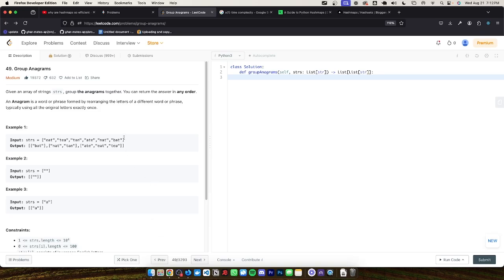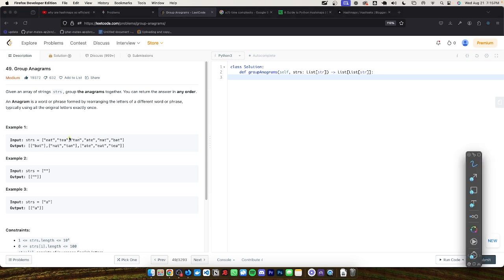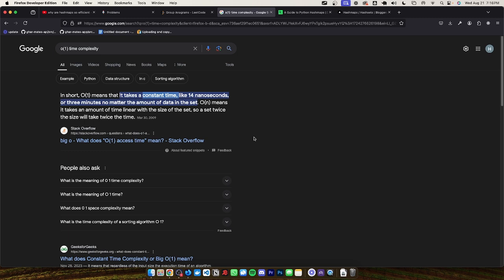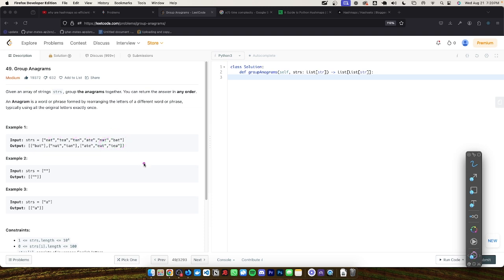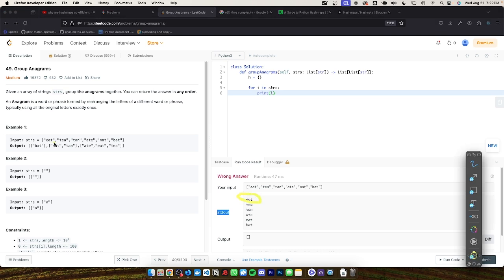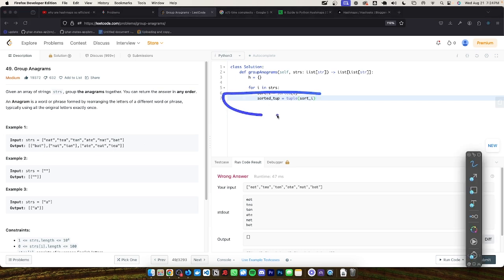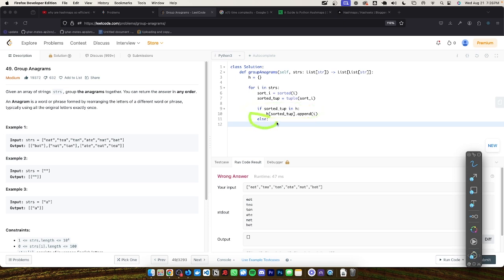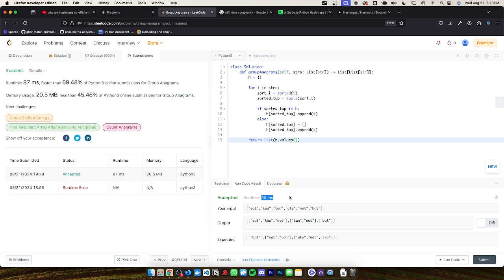Leetcode 49 solution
The solution to leetcode 49 (my first medium level question!)